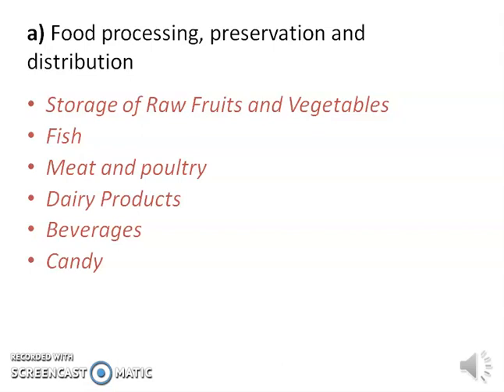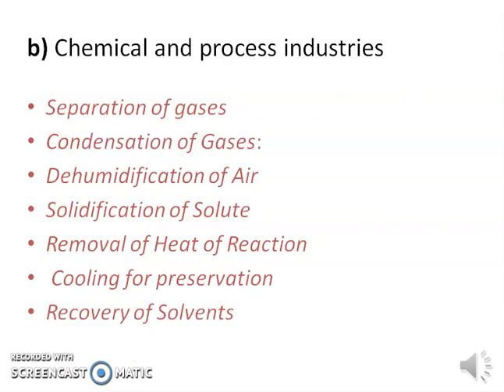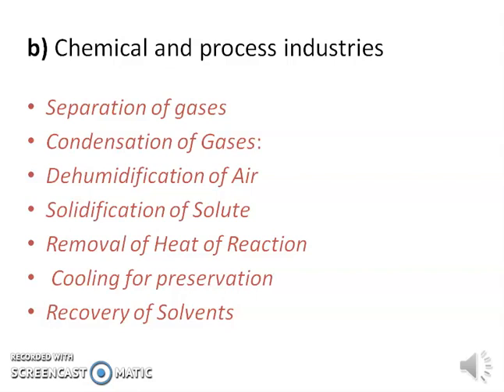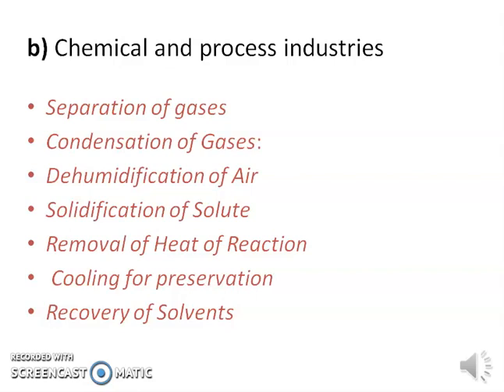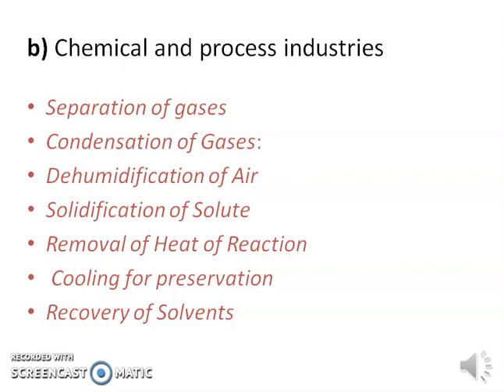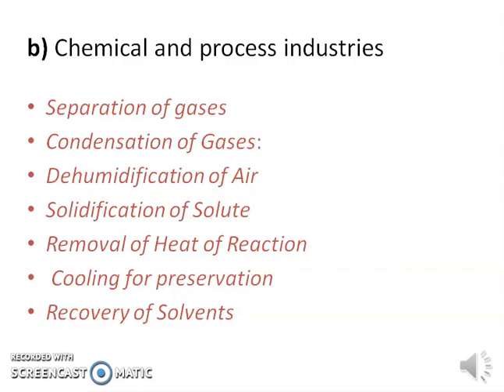Application o f RAC -I